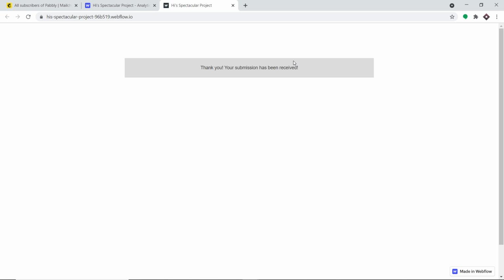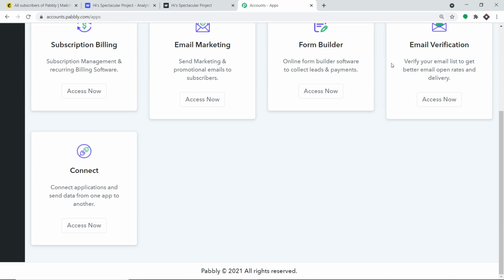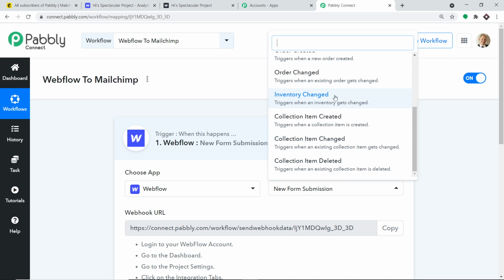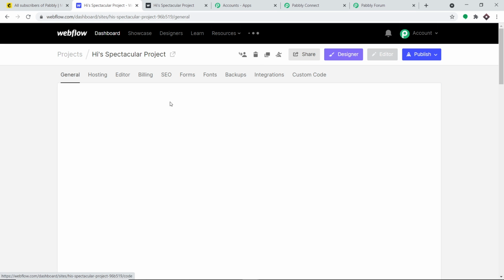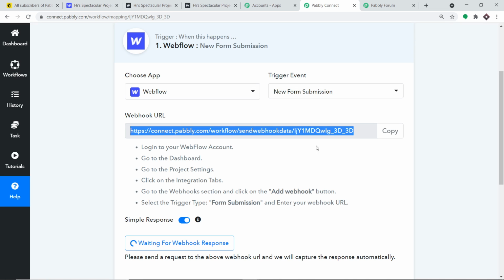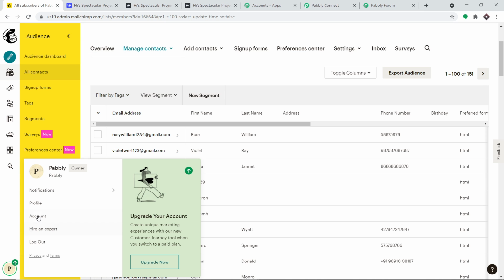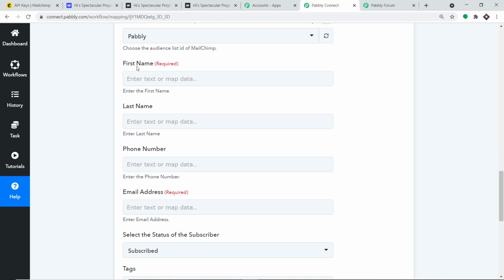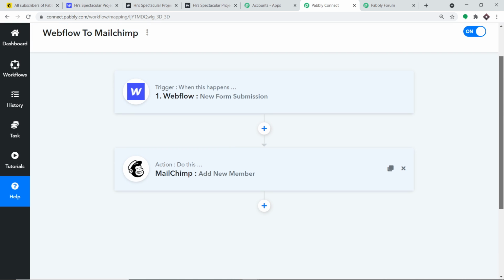Webflow Mailchimp Integration - Add Subscribers on New Form Submissions (No Coding Required)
✅ In this video, we will learn Webflow Mailchimp integration, where you can automatically add subscribers to new form submissions with the help of Pabbly Connect.